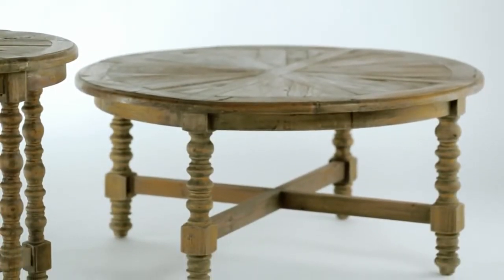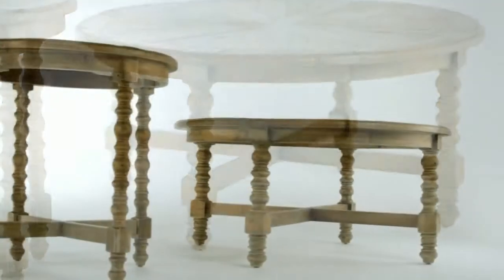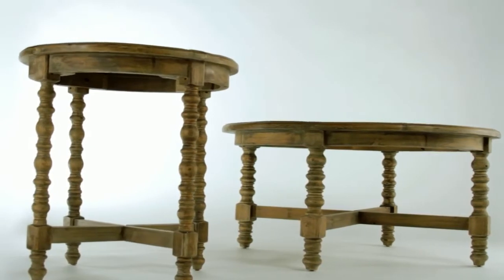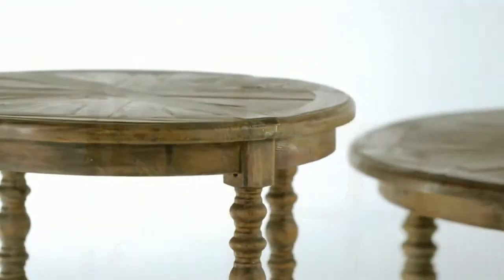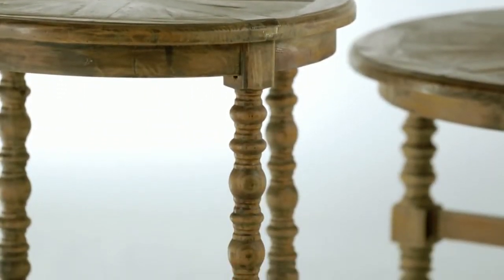32 Samuelle Tables ~ FurnitureHD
Furniture Channel